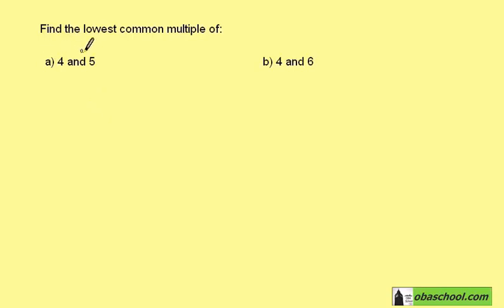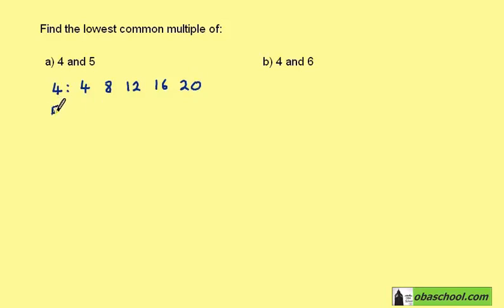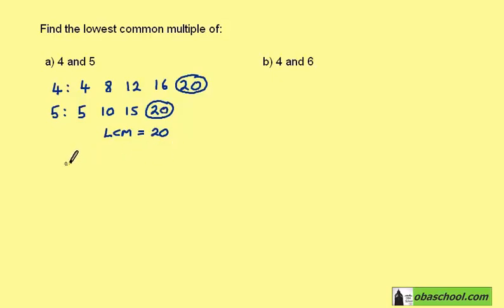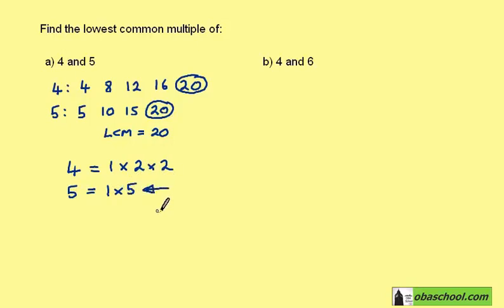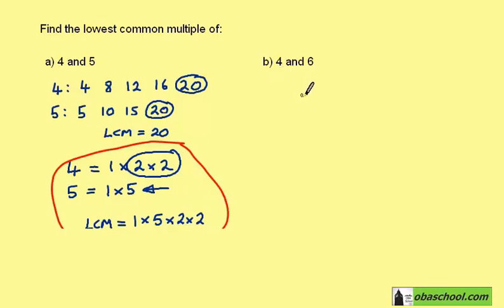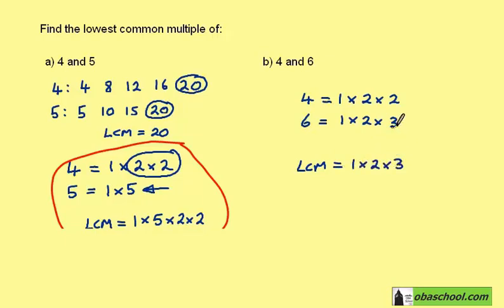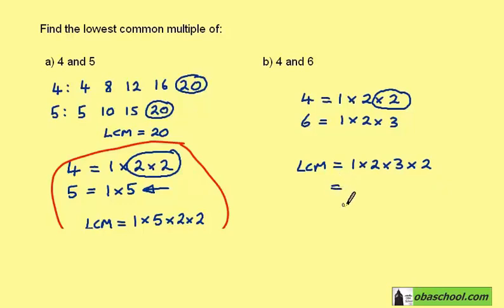More Algebra - 1.22 Algebraic Fractions - Algebraic Fractions LCM - Example 1